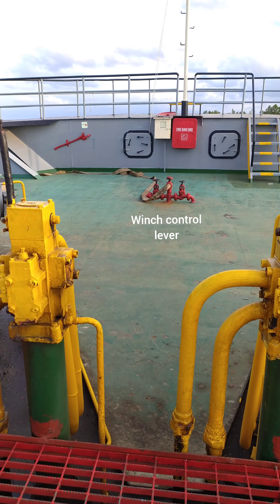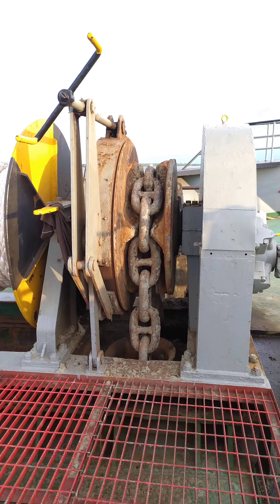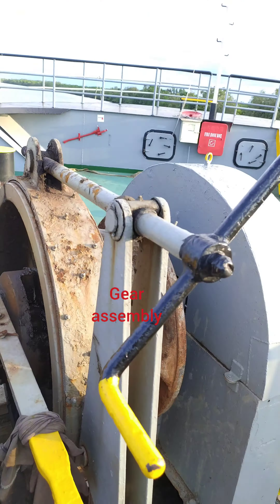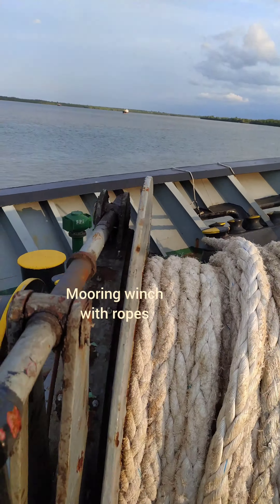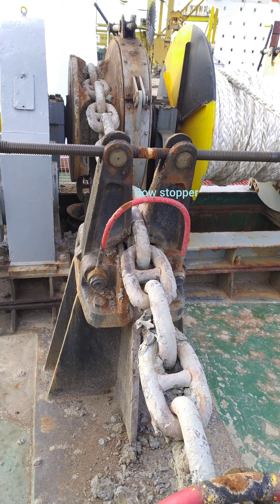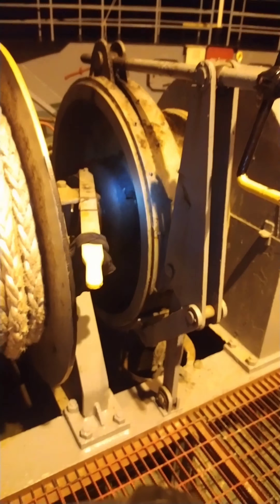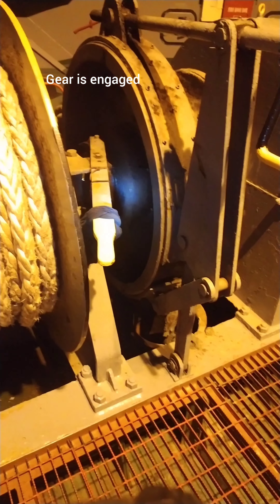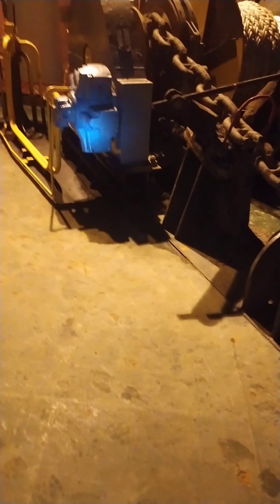How to Anchor a ship - Step by step procedure for dropping anchor at night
This is a video detailing the procedure to drop anchor. Its detailed with emphasis given to major components of windlass and associated anchor terms.

We had anchored in a current of 3-4 knots, and since the process was done at night, there is an appreciable quality issue wrt chain leading.

I will explain the chain leading and reporting in a later video.

Hope you will find this video useful for your future career.